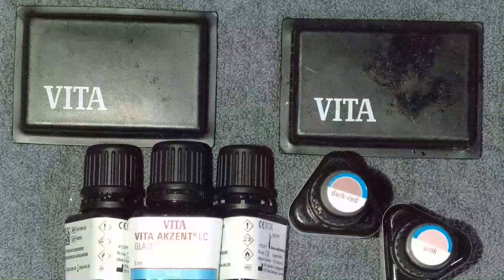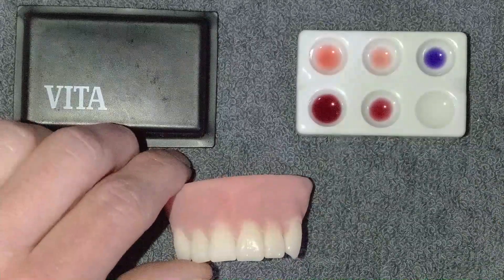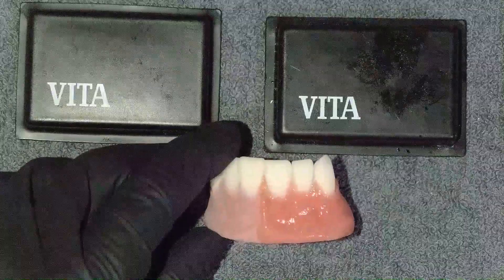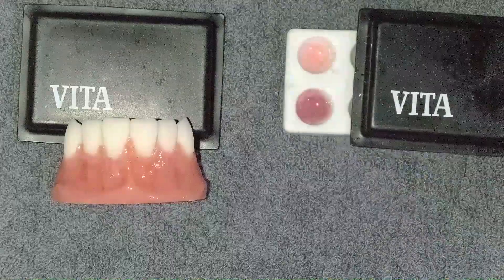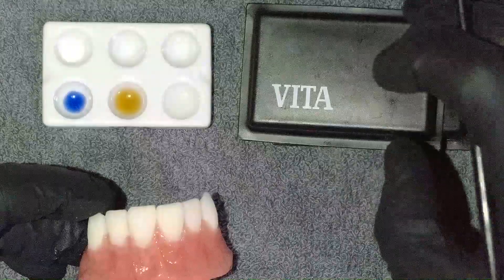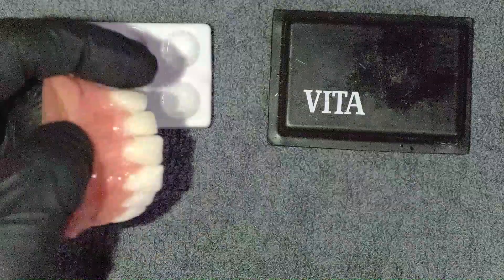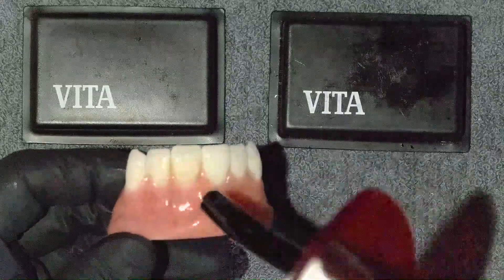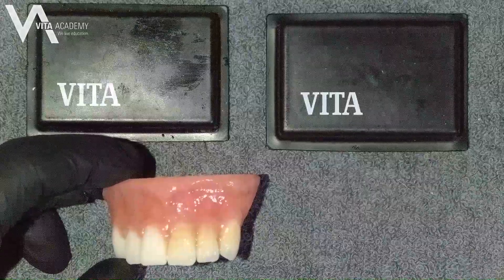VITA AKZENT LC Gingival Characterization Techniques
Join Paul Richardson, CDT as he gives you a breakdown on the some of the best techniques to create a highly esthetic gingival characterization with VITA AKZENT LC! You won't want to miss this...